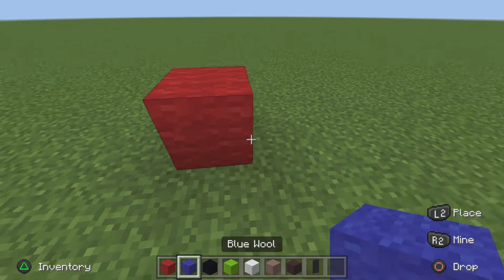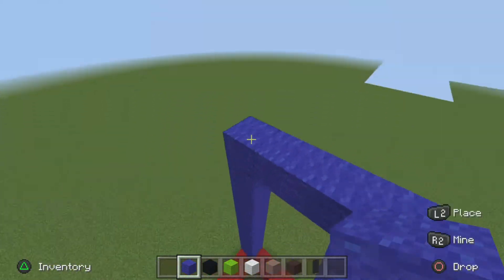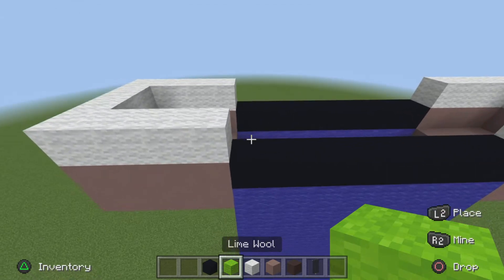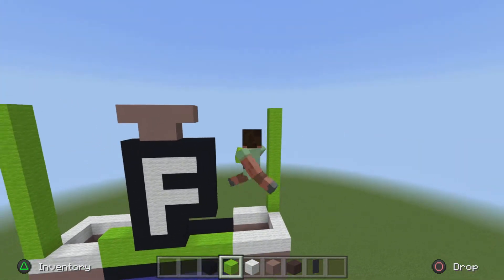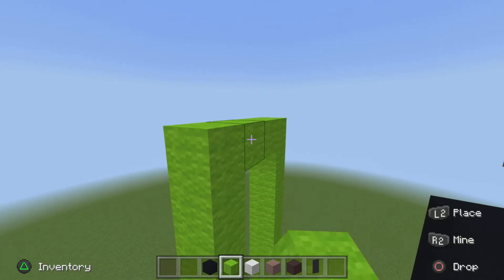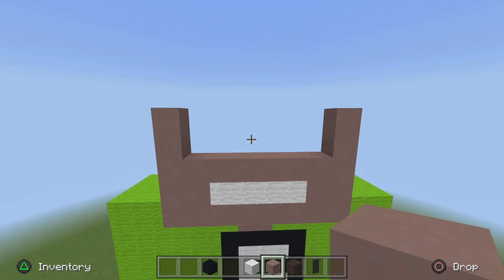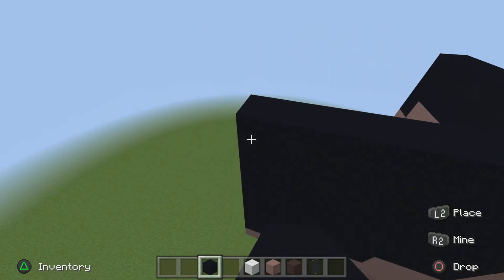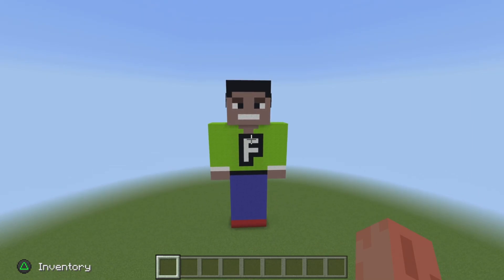|How to Build FuzionDroid (v.2)| Minecraft Skin Tutorials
Today I show you how to build FuzionDroid!